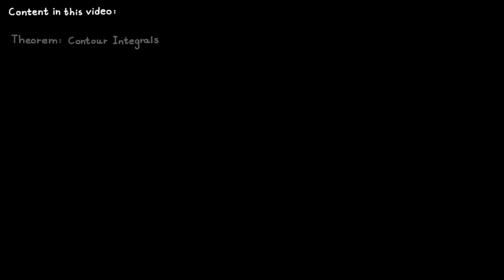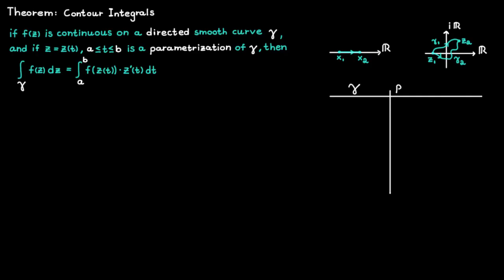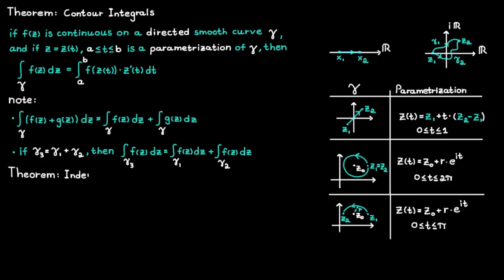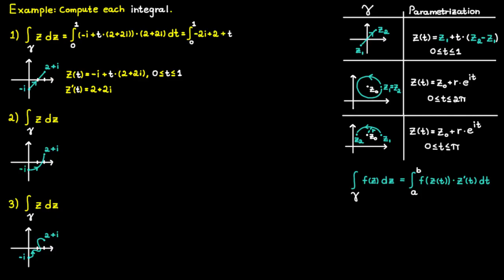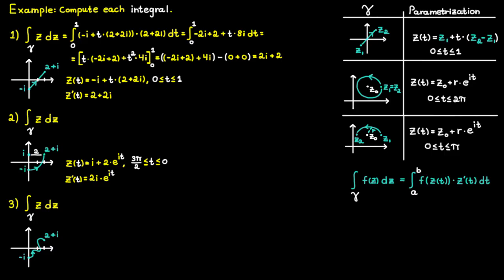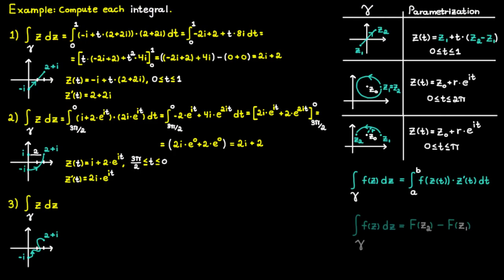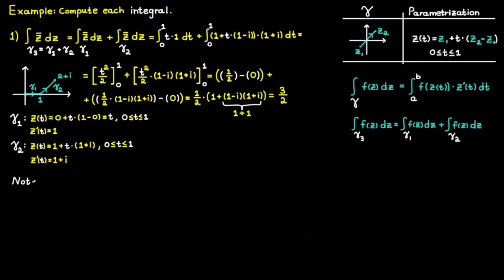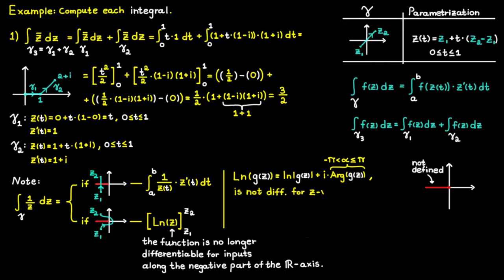Contour Integration Explained | Complex Integrals | Complex Analysis #11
Ready to master the fundamentals of contour integration? This video breaks down the essential methods used to determine complex integrals, illustrates them with examples, and teaches you how to parameterize standard curves, along with key tips and tricks.

✨ In this lesson, you'll learn:
► The definitions of Contour Integrals, Directed Smooth Curves, and Contours.
► How to parametrize standard curves (lines, circles).
► The concept and theorem of Independence of Path.
► Effective methods, tips, and tricks for solving contour integrals.

✍️ Correction
Please note: At 11:35, I make a small error when finding the antiderivative. I forget to adjust for the "+1" term in the second integrand. Thank you for pointing this out!

* Contour Integrals (Complex Integrals)
* Directed Smooth Curve
* Contour
* Parametrization
* Independence of Path

🔖 Chapters
00:00 Definition/Theorem Contour Integrals
00:20 Standard Parametrizations
01:44 Theorem Independence of Path
03:42 Example: f(z) = z along a straight line
04:52 Example: f(z) = z along a quarter arc of a circle
06:33 Example: f(z) = z along some weird path
09:23 Example: f(z) = z^bar along two connected paths
10:05 Notes about the most used trap (pitfall)
12:09 Outro

Have a question about contour integration or parametrization? Ask away in the comments below. I read every comment and will do my best to help you understand the concepts better.